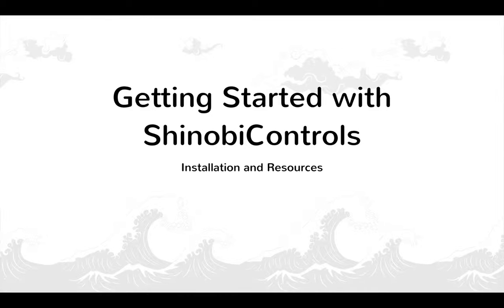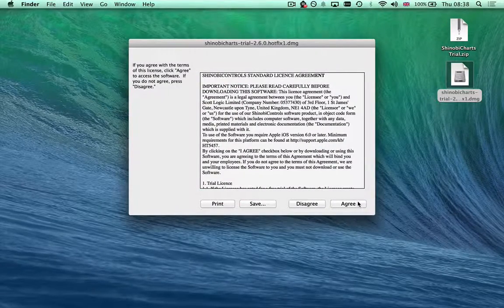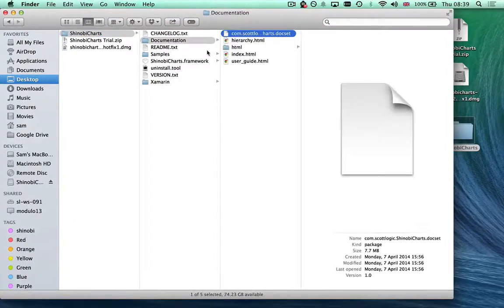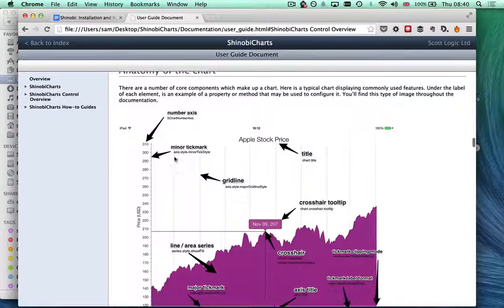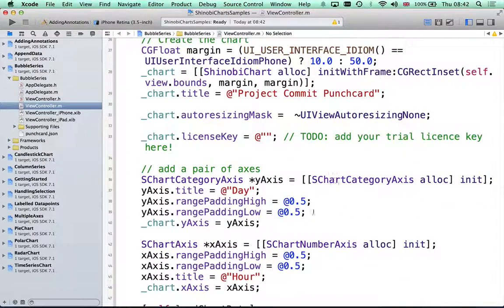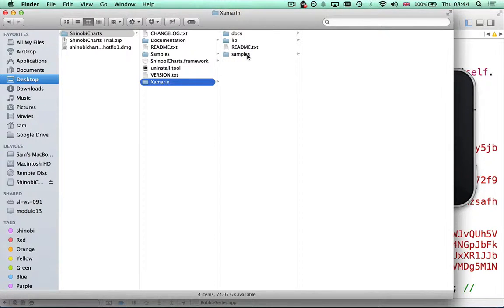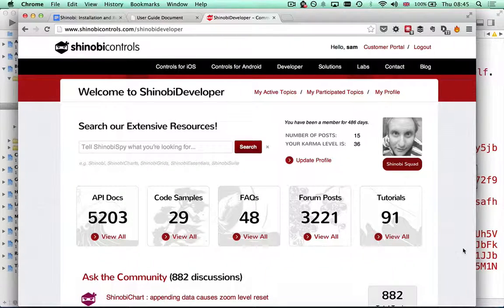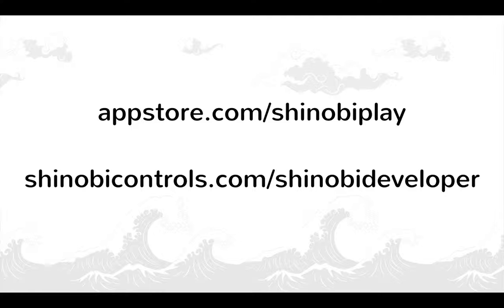How to install shinobicharts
In this video tutorial, Sam Davies walks you through installing shinobicharts, as well as highlighting the numerous resources available to you.